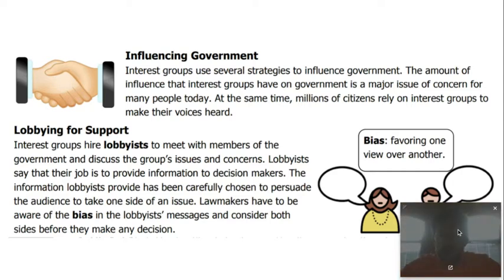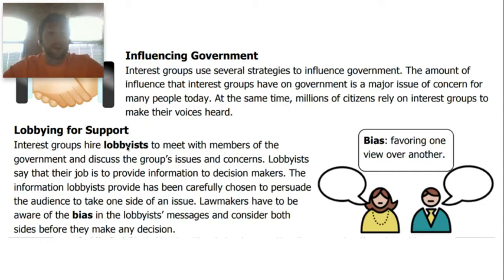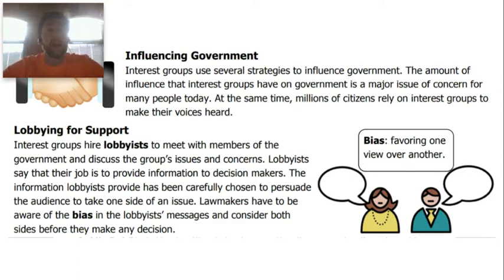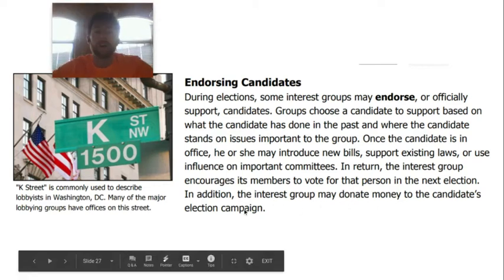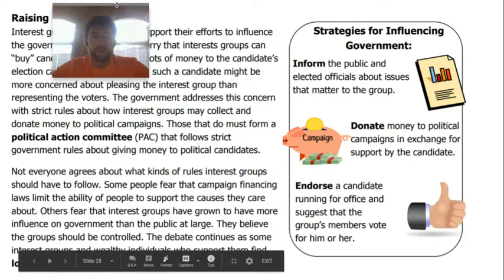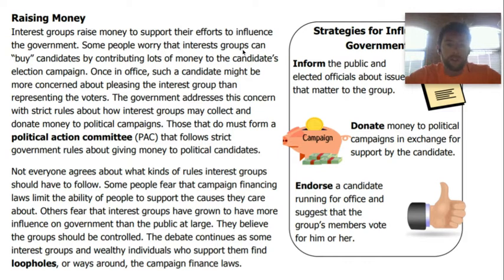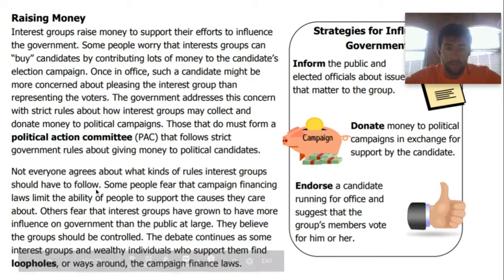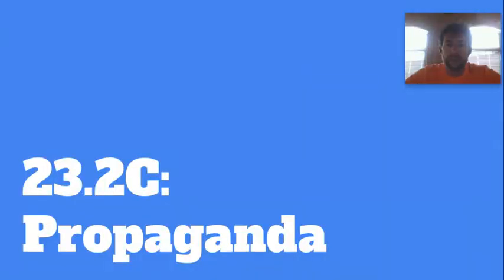23-2 Part B: The Media and Interest Groups pt. 2